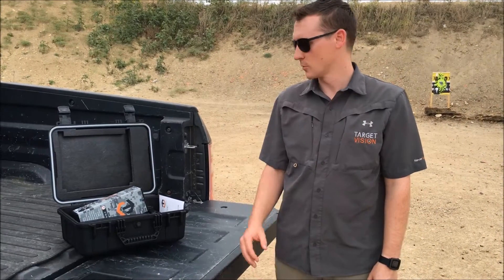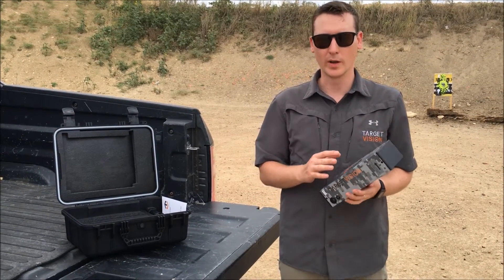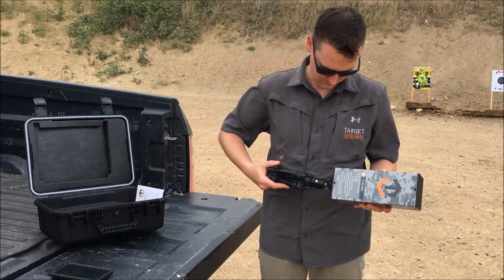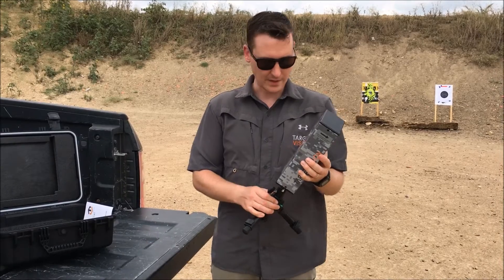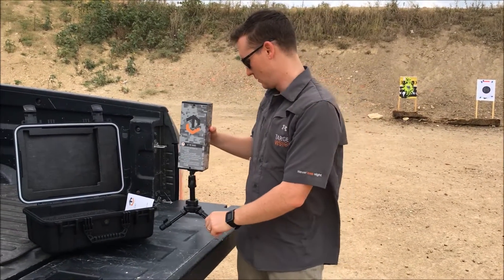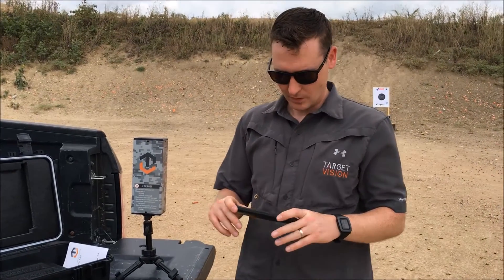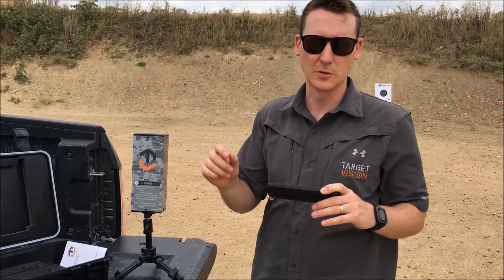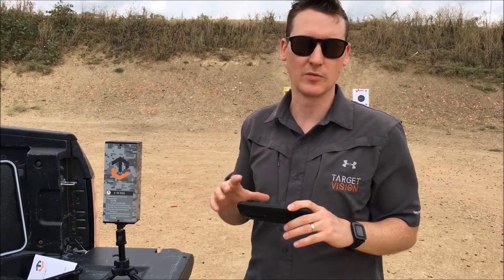TargetVision LR2 Receiver Setup